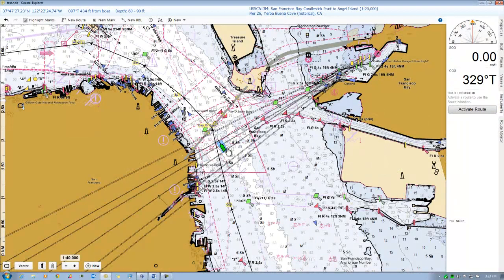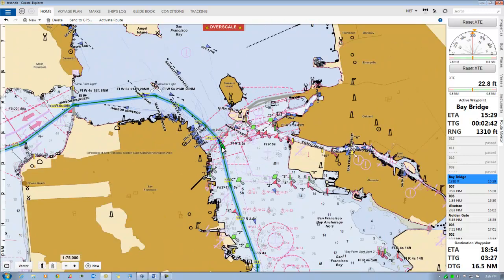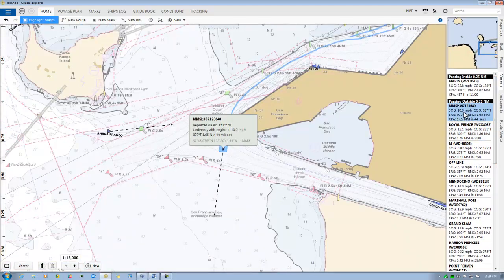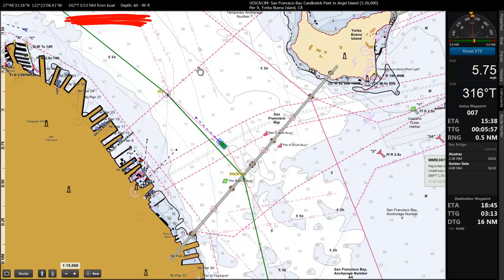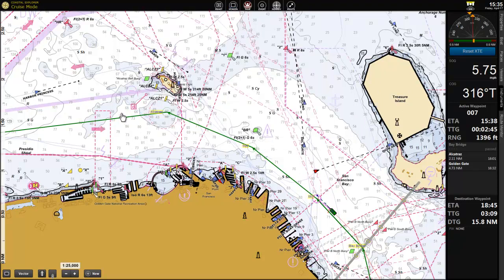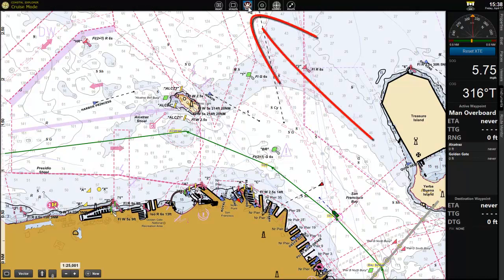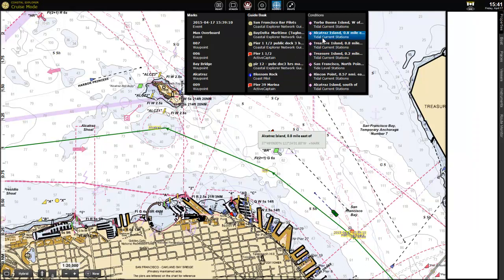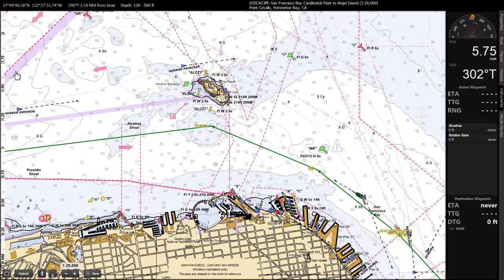Rosepoint Chapter 6 Using Coastal Explorer Underway